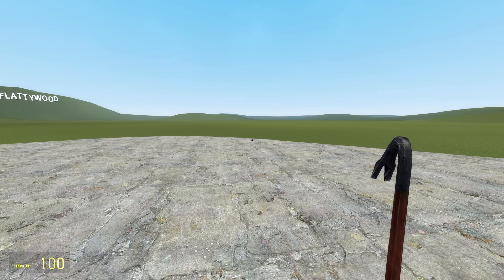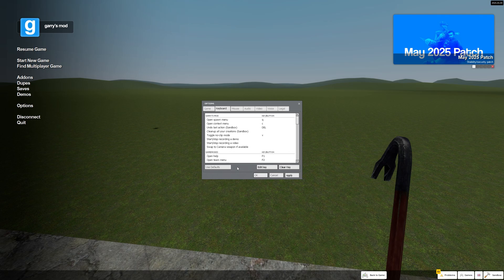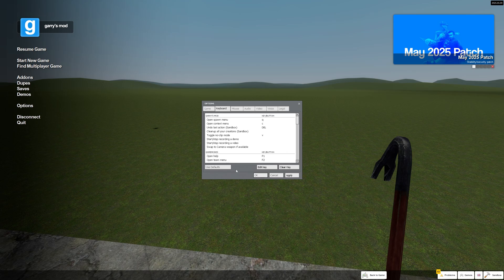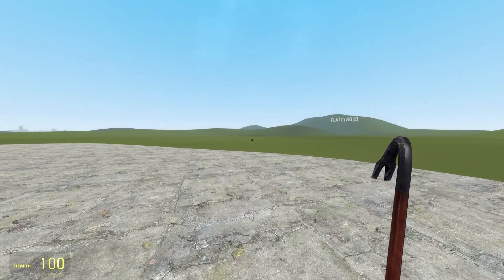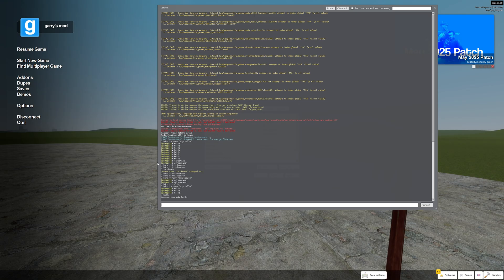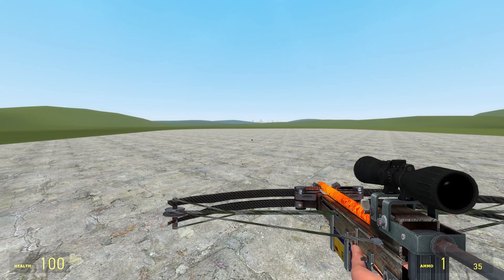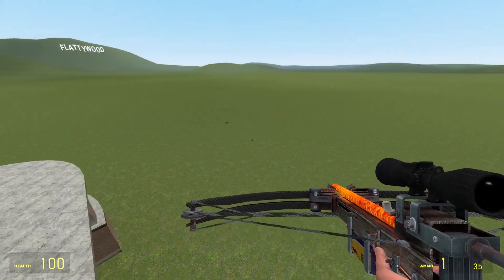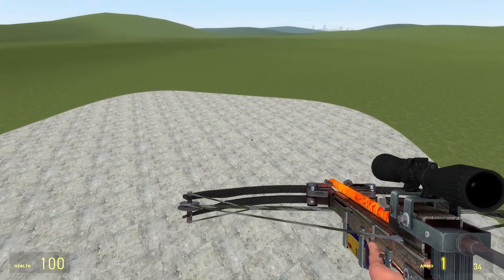How To Enable And Open The Developer's Console In Garry's Mod | GMod Console Issue Fixes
In this detailed Garry’s Mod console tutorial, learn how to enable the console in GMod and open the developer's console easily, even if your console doesn’t open or isn’t working. Whether you’re wondering where is the console key, facing issues with the console not working, or want to know how to open console in GMod 2025, this guide has all the fixes and solutions you need. We’ll show you how to enable and troubleshoot the console, plus how to use console commands in GMod for better control and gameplay customization.

If you’re looking for a step-by-step GMod console guide, including tips and tricks on using console commands in Garry’s Mod, this tutorial will help you fix common problems and master the developer console. Get the most out of your GMod experience by learning how to open and use the console efficiently.

Unlock full control of Garry’s Mod—watch now to enable and fix your console issues!